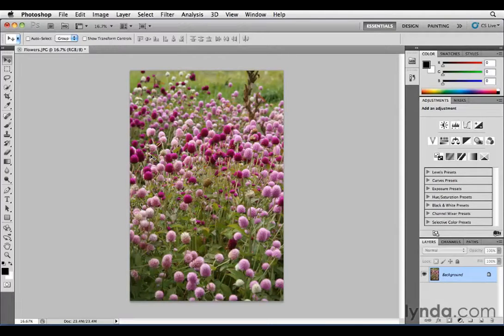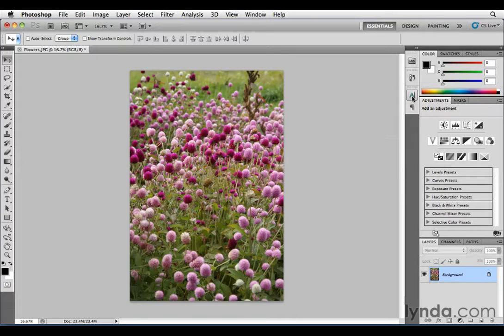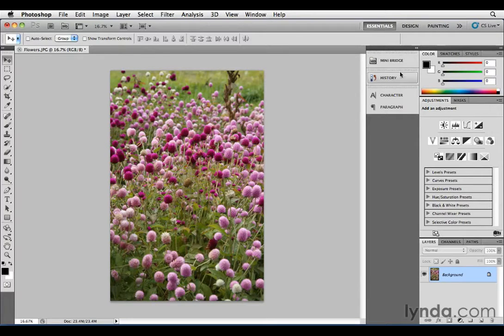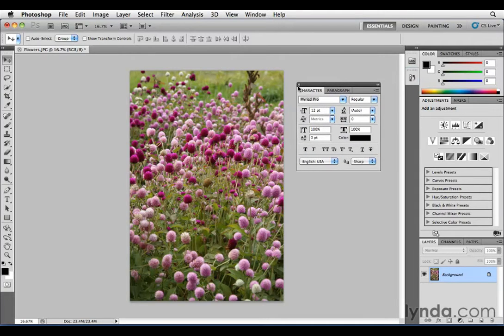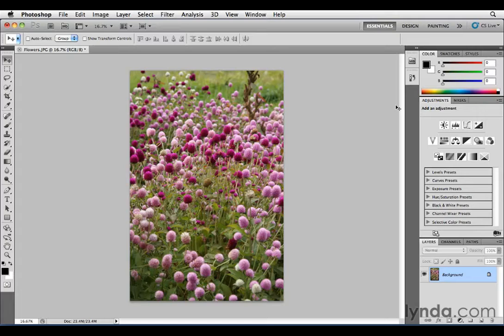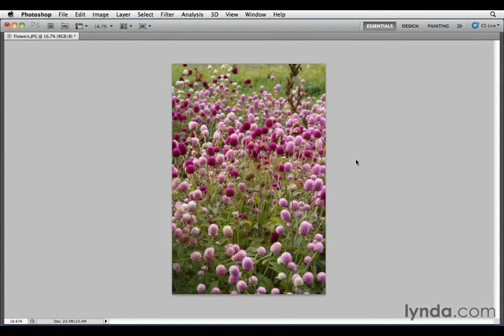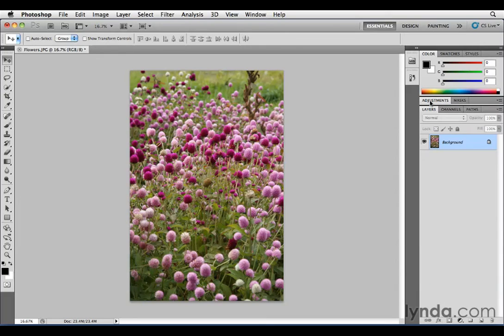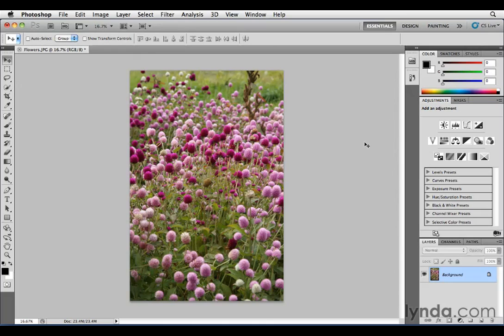Adobe Photoshop CS5 Tutorial - Panels - CH 7 - lesson 08 of 10